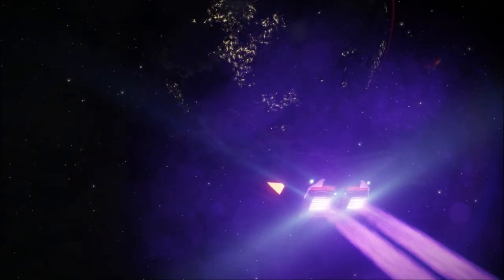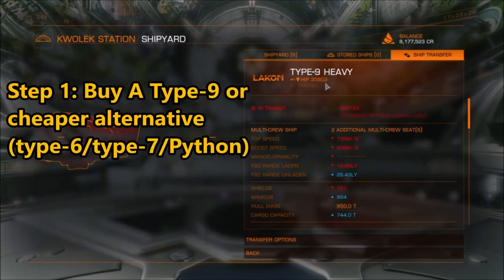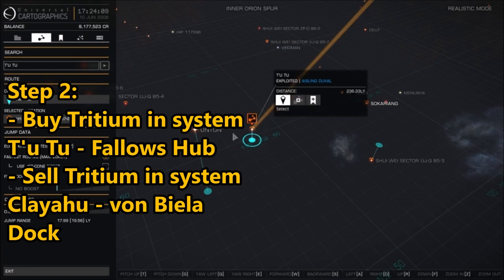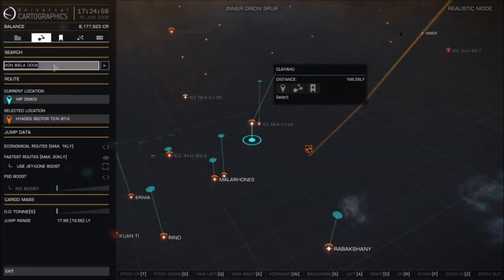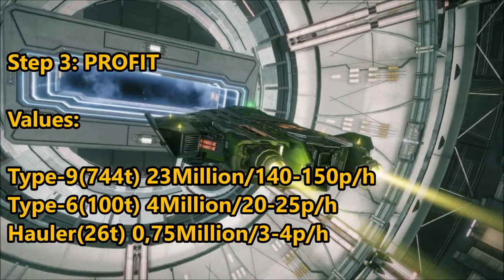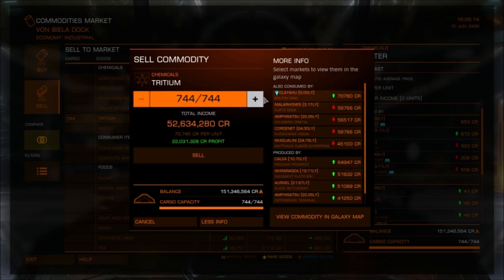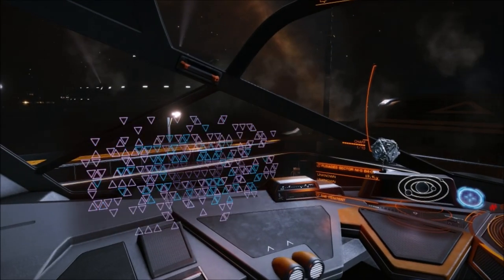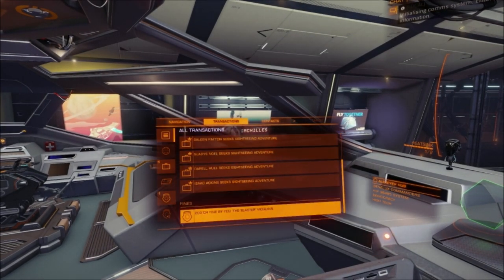Elite: Dangerous - 160MILLION AN HOUR - CRAZY FAST MONEY GUIDE 2020 Tutu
Update 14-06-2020: As of now, the prices have gone down a large amount. its still profitable, but 160 million per hour is probably not feasable at this location. somewhere else its most likely still a good idea. Where that is i have no idea.. However, you can still make a decent amount but expect more 50-80 per hour instead.

Today we check out the newest form of making cash, selling tritium in Clayahu. Fly to T'u Tu, and buy tritium, then fly to Clayahu (very close by) and sell it again. You'd make about 20k per tonnage, and with this profit you can easily make 150million an hour. Perhaps, even 160, depending on how fast you are. NO MINING REQUIRED. NO LOW TEMP. DIAMONDS!

Hope you guys enjoyed, and I'll see you in the black!

Cheers!

Thanks everyone for watching! Every week more content!

Follow the mt major Instagram right here! @MT_MAJOR
Cheers!